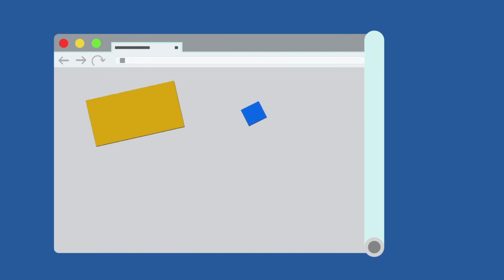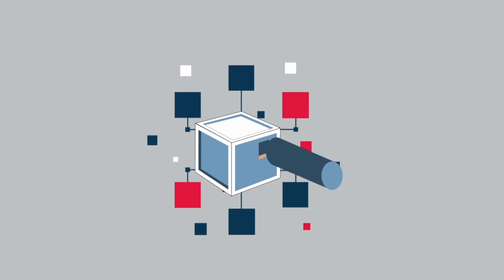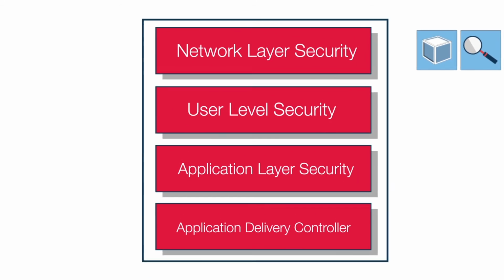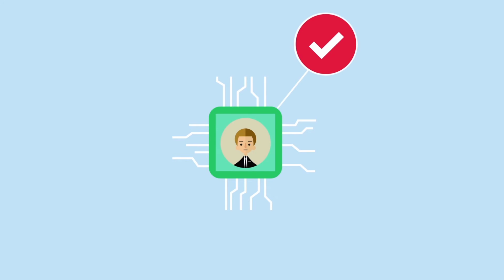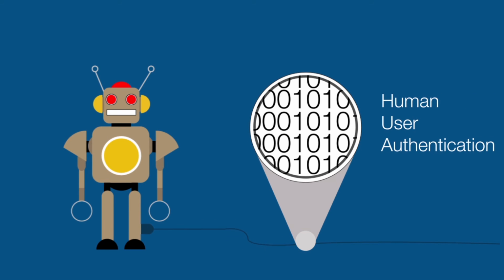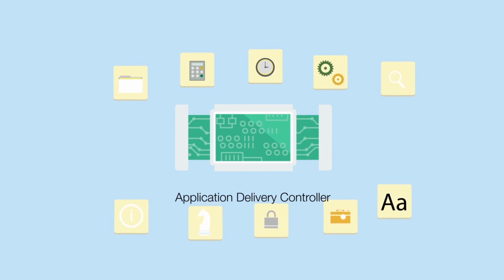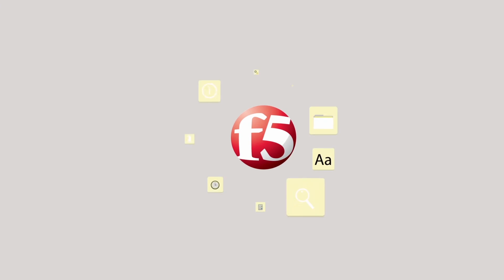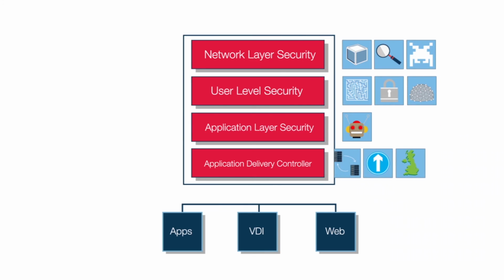F5 Networks - The Application Networking Story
This video provides a step-by-step architectural guide to how F5’s solutions fit together and address pressing issues like cloud, mobility and security.